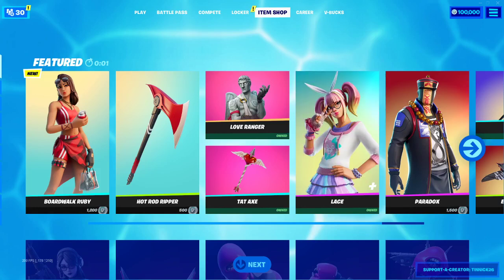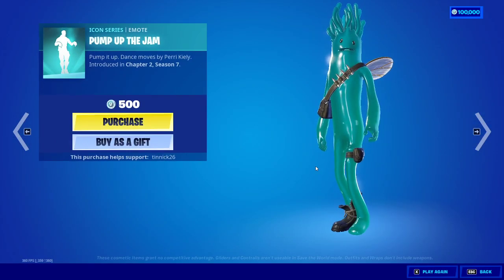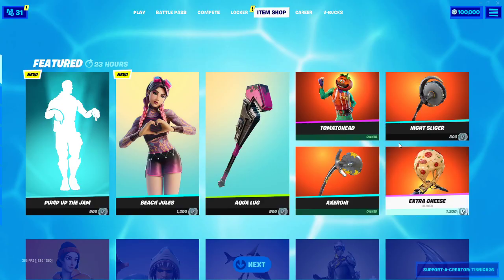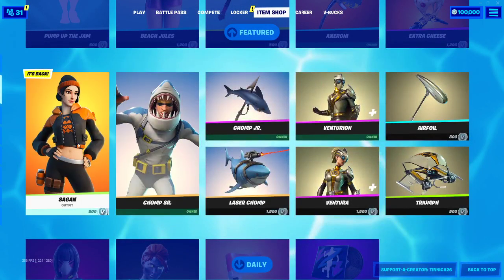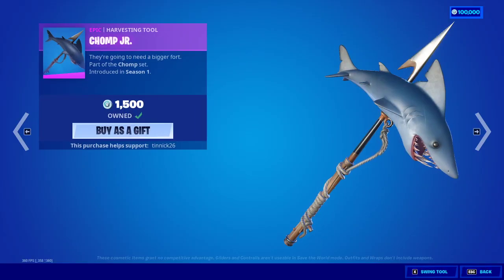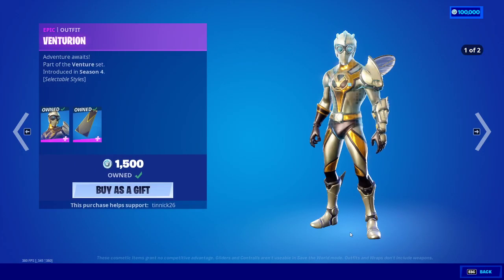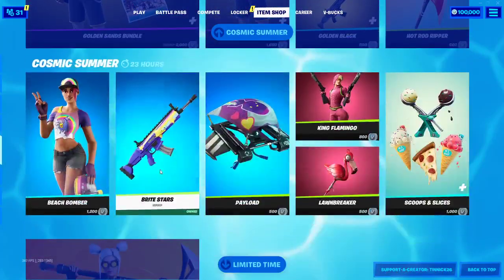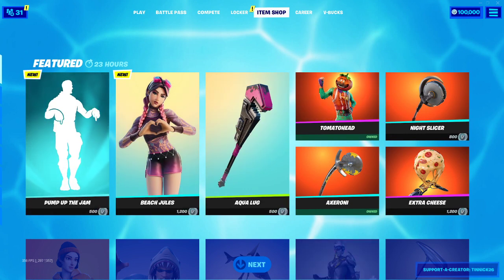HERE HOW TO GET PUMP UP THE JAM AND BEACH JULES FOR FREE IN FORTNITE!